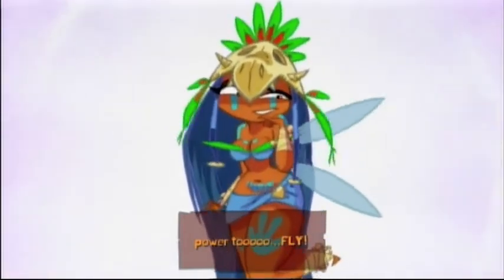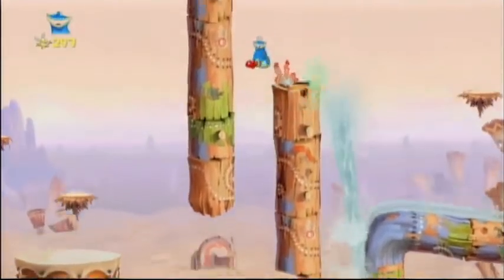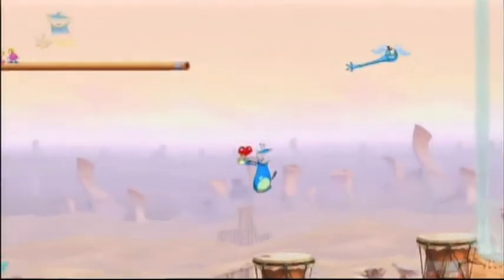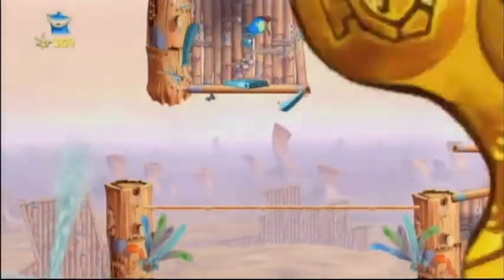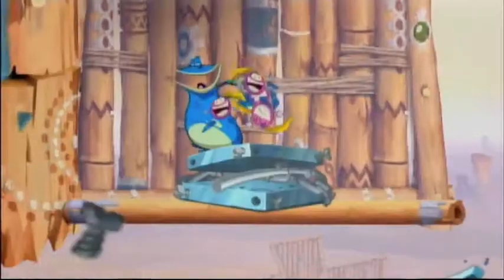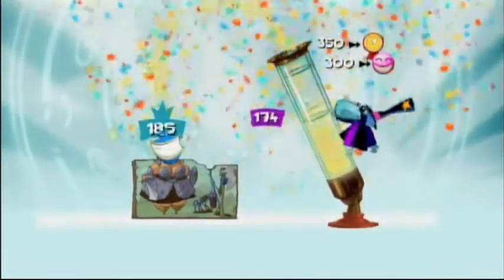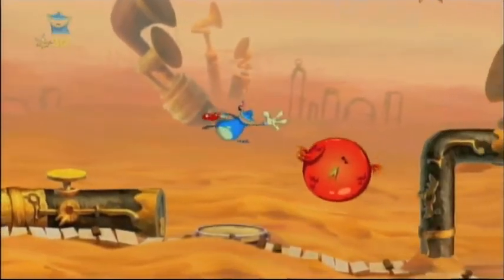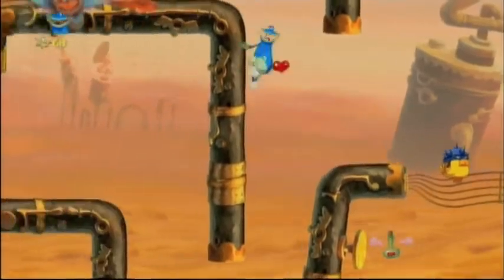Rayman Origins - Part 5 - Sand tunes